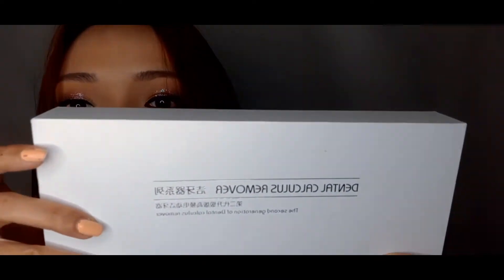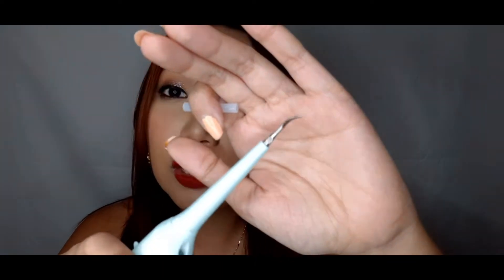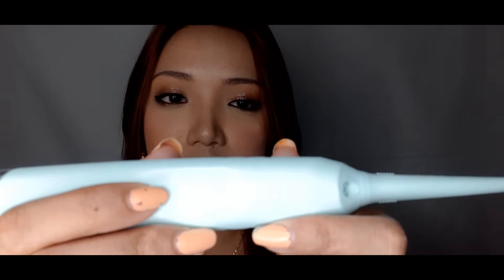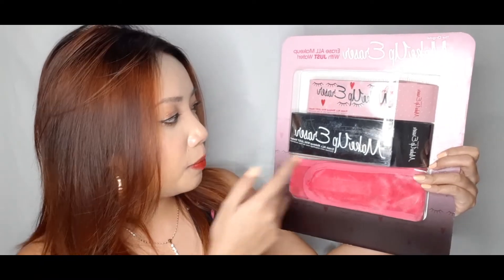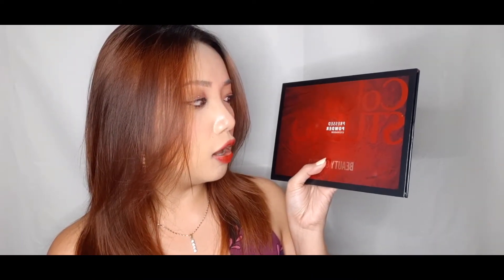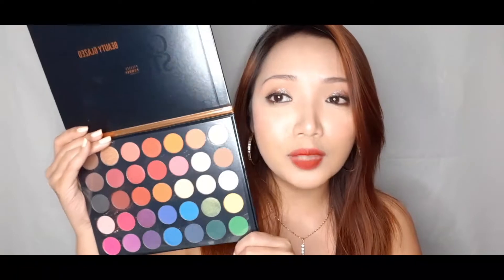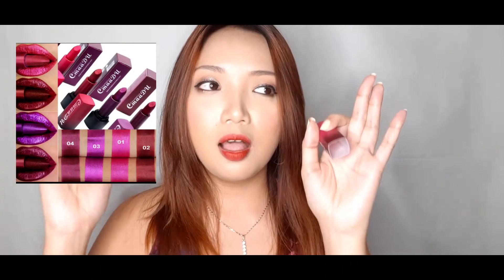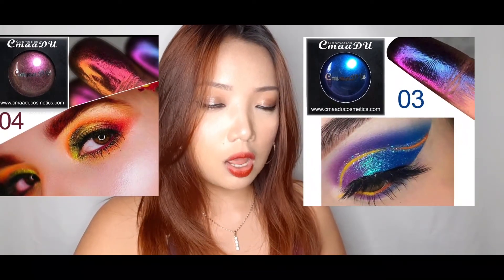Aliexpress / Shopee Beauty Haul | Makeup, Teeth Cleaner and more!